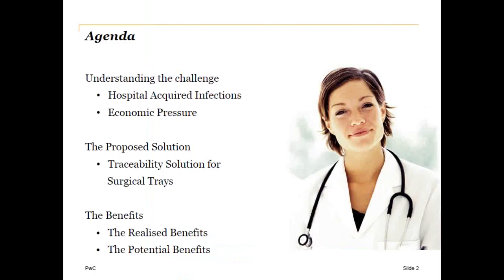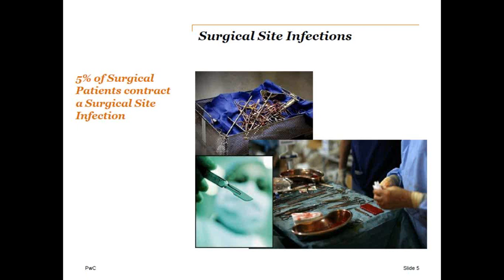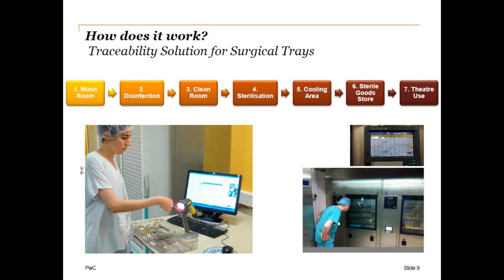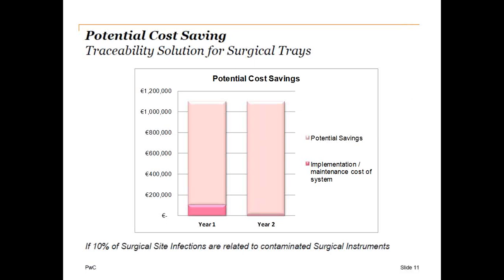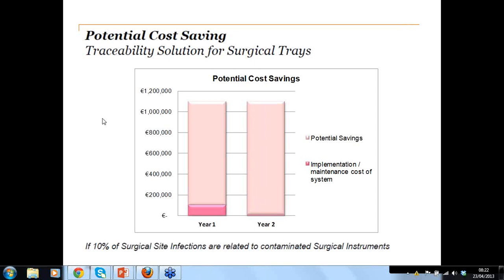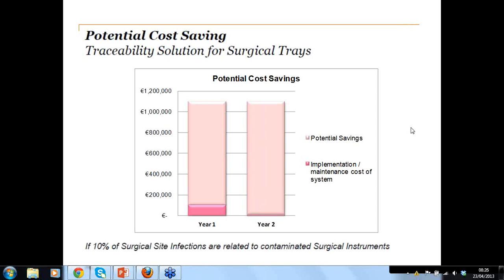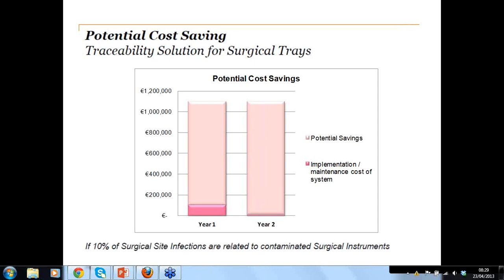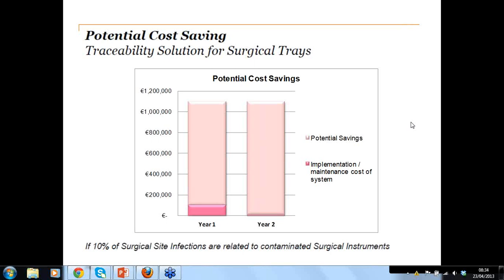Traceability of Surgical Instruments with Alana McMahon